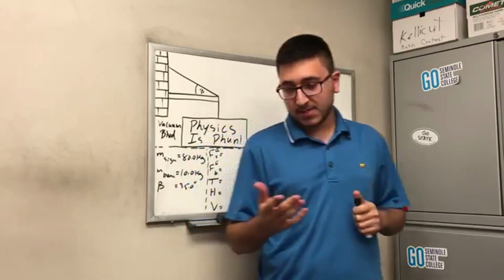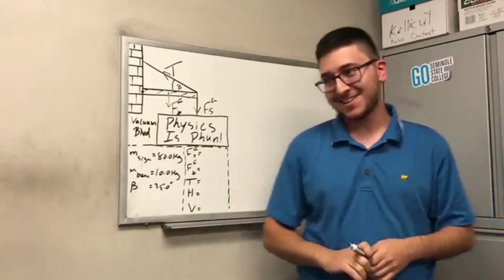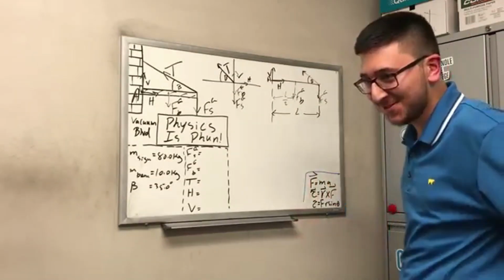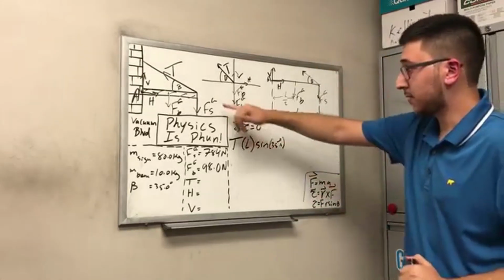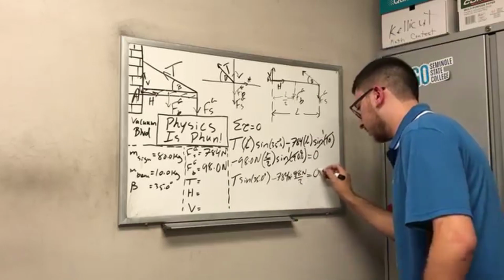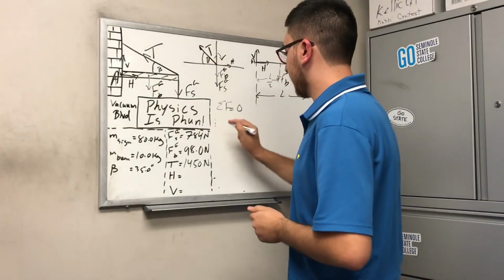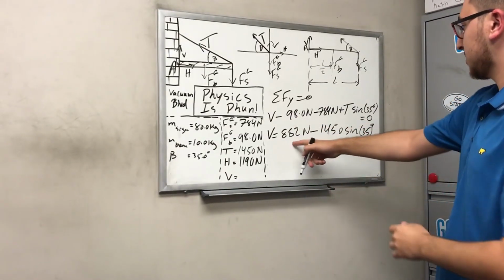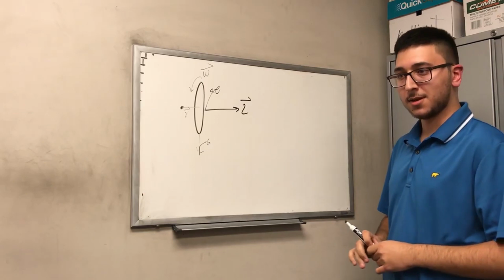Introduction to Statics - The stuff you do in Statics on the FIRST DAY!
Ever wonder what you learn in Statics? In this video Abdullah Kiswani goes over a problem similar to what you would possibly see in the first day of a Statics class. He uses a free body diagram to solve the problem.